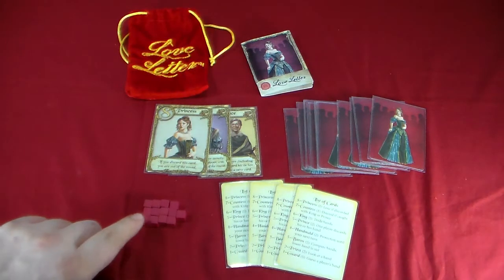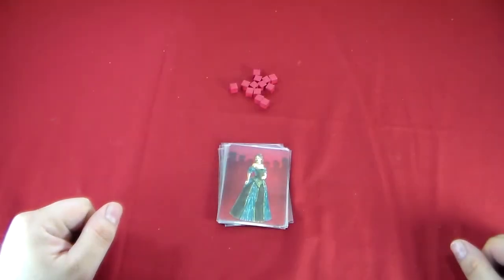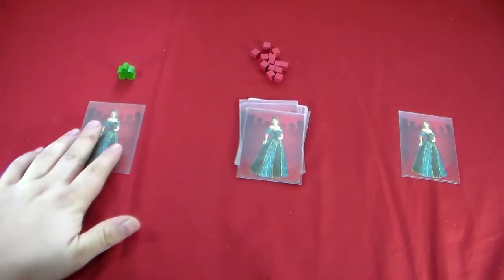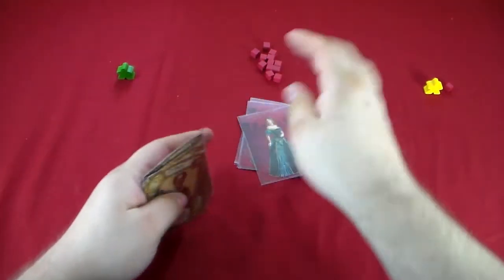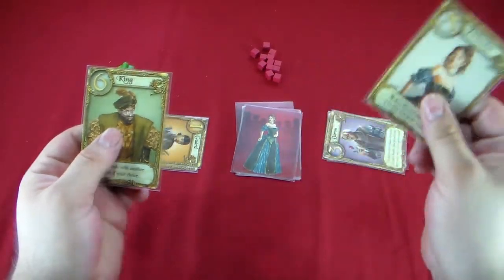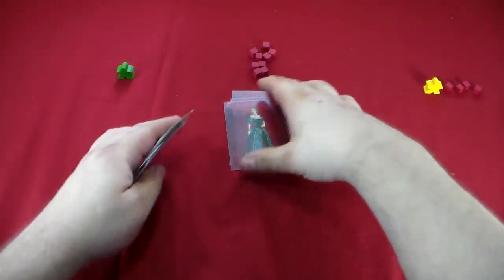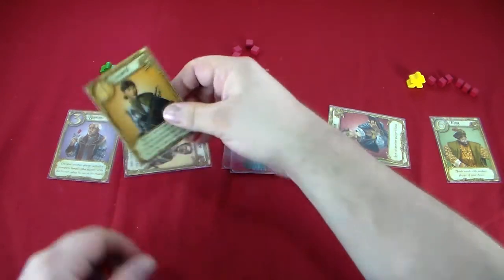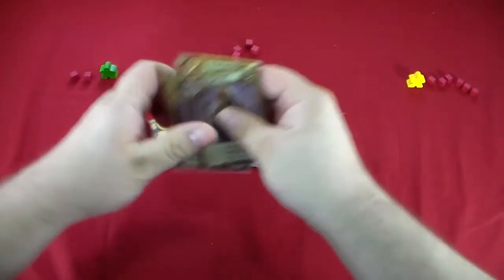A Gateway Gamer Runsthrough #9: Love Letter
In this video we explore the card base deduction game Love Letter.

In the box 00:20
Components 00:40
Setup 01:55
Overview 02:48
Gameplay 04:28

These videos are not meant to replace the rules or show advance stratigic gameplay.  They are simply the basic play of the game meant to give people a feel of the game.  for more info on Love Letter check out the BGG page.